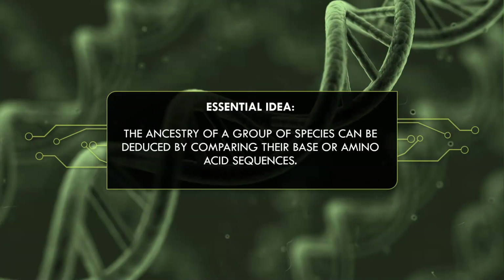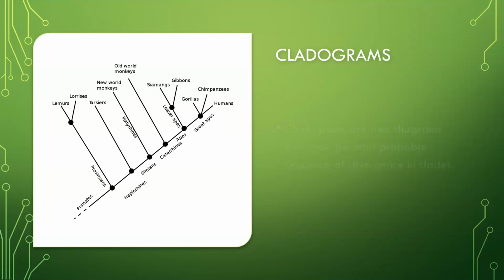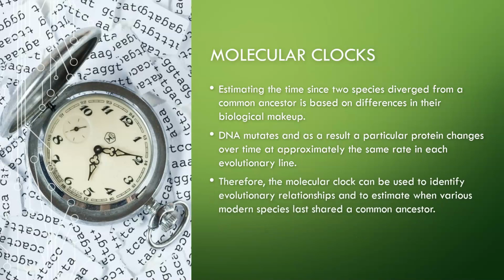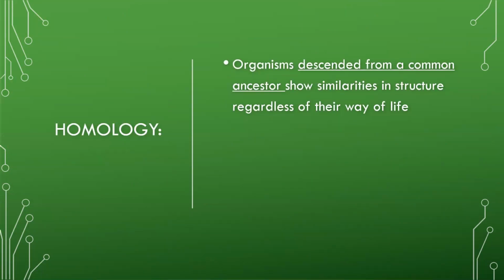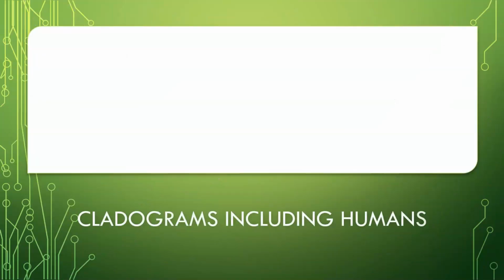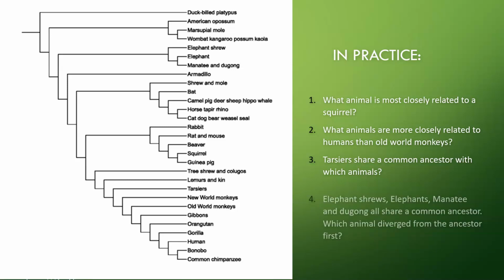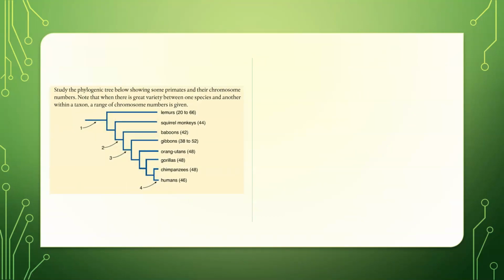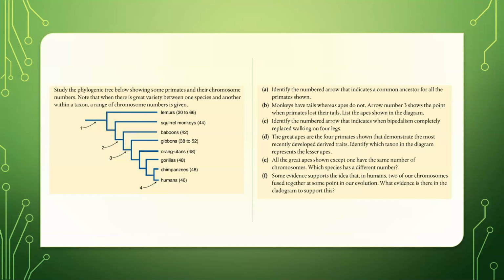IB Bio 5.4